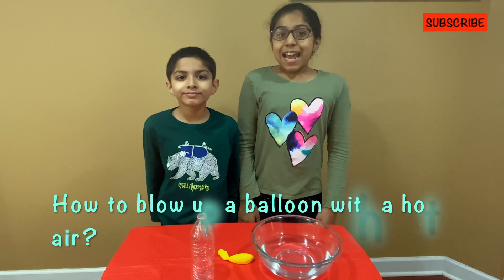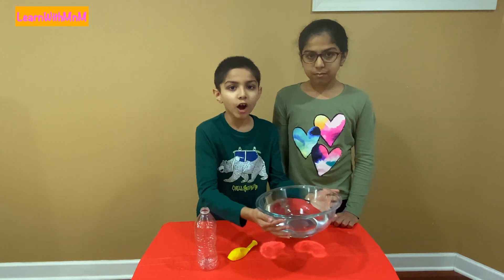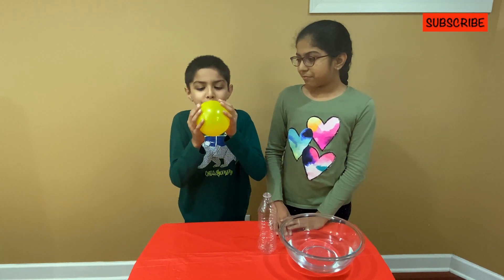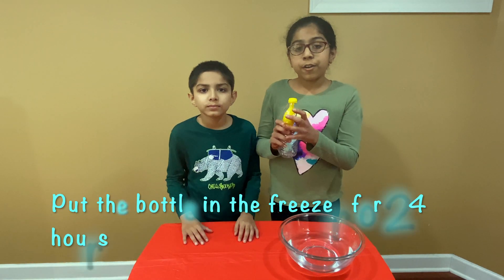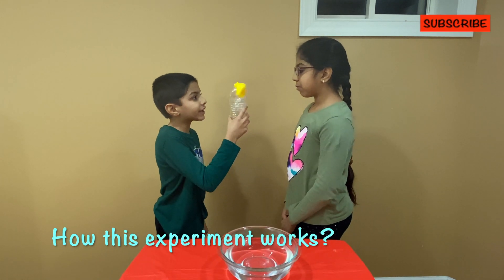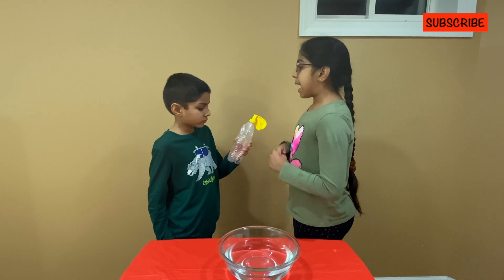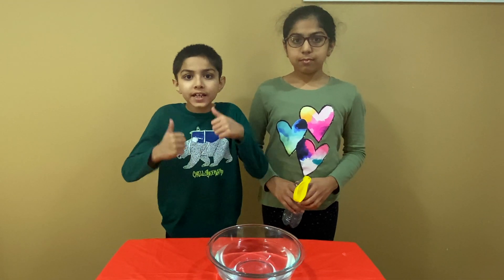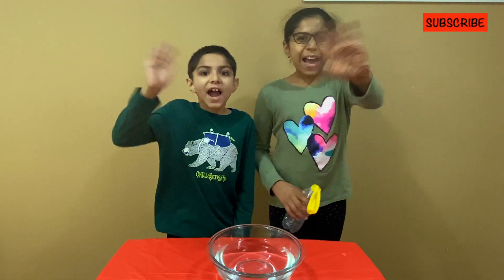How to Blow up a Balloon with Hot Air? | Hot Air Balloon Science Experiment | STEM Project | DIY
Enjoy our home science experiment. How to make a balloon with hot air? Hot air balloon science experiment. Kids can enjoy easy home science experiment

Items need for Paddle Boat Science Experiment
- Plastic bottle
- Balloon
- Hot water

How to Blow up a Balloon with Hot Air?